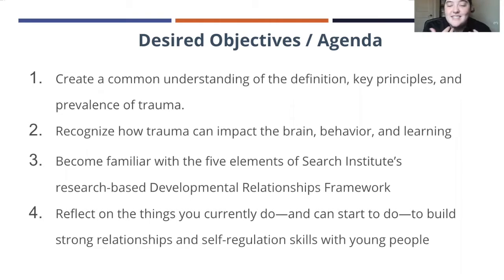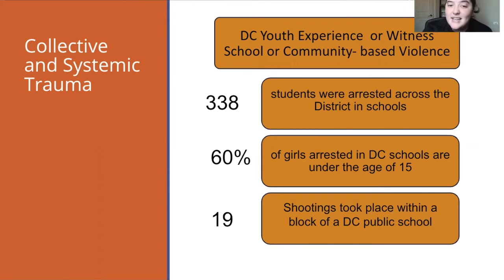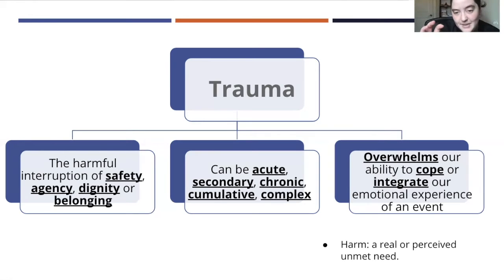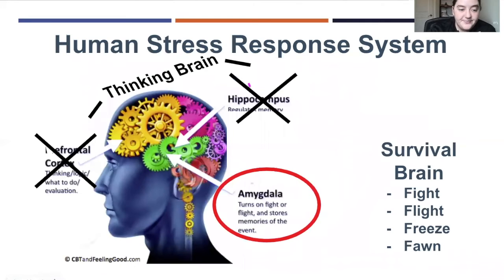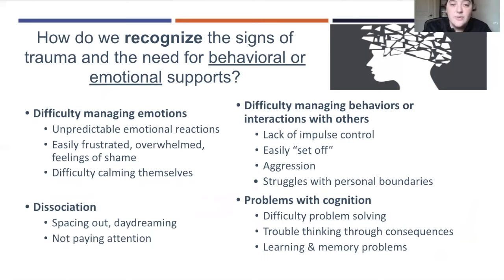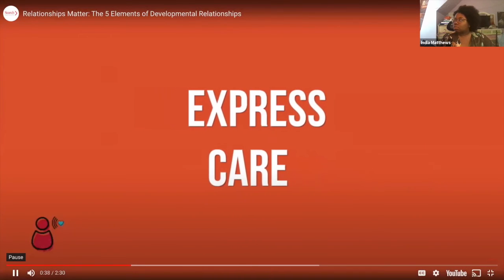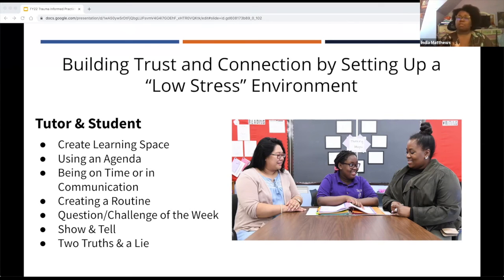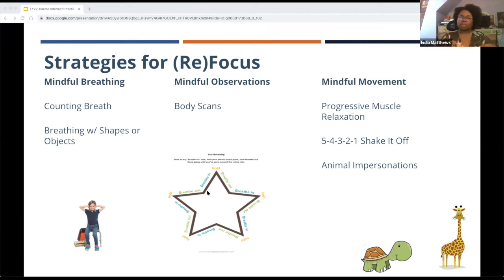Trauma-Informed Care Training